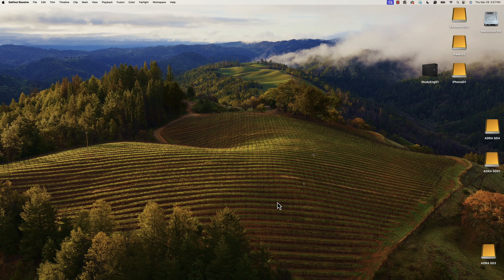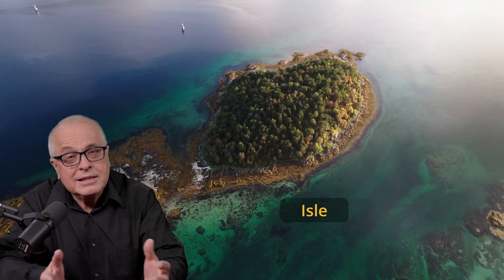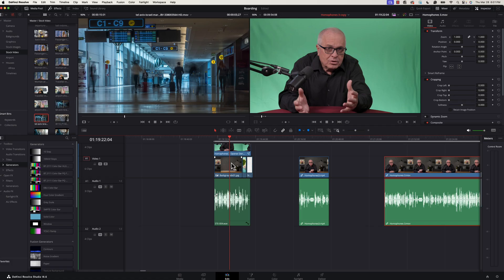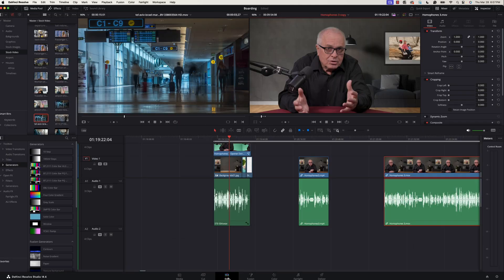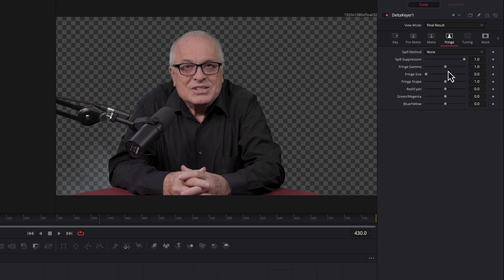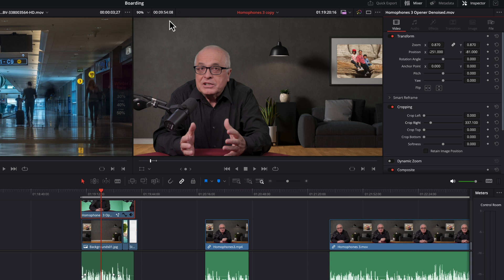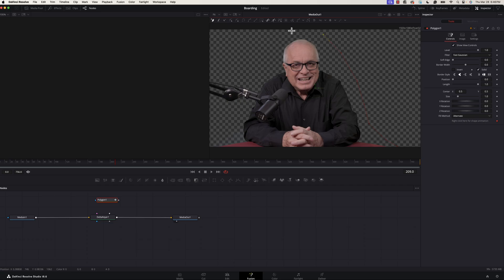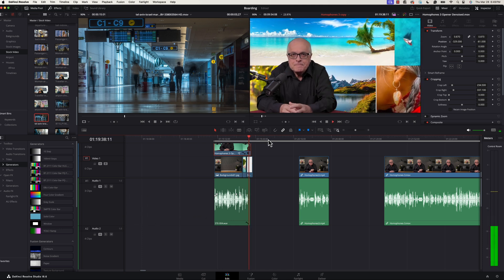How to Do Green Screen Keying in DaVinci Resolve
Learn how to remove a green screen background using DaVinci Resolve.
How to make a garbage matt in DaVinci Resolve.
What causes white sparks around a key in DaVinci Resolve?

Learning Media Skills